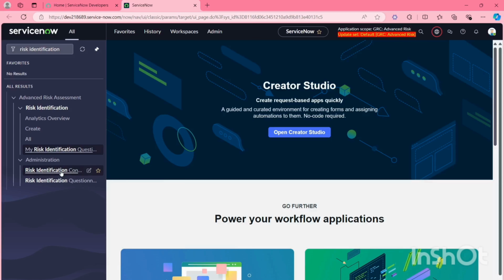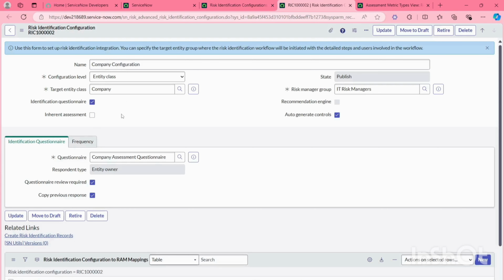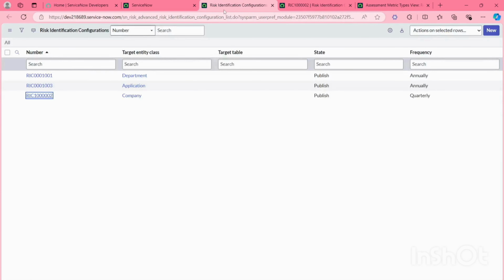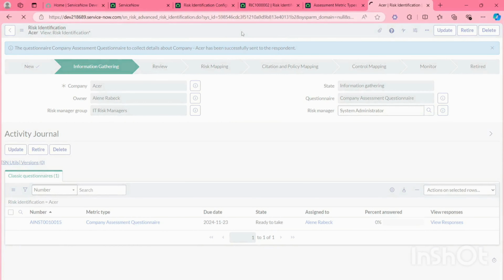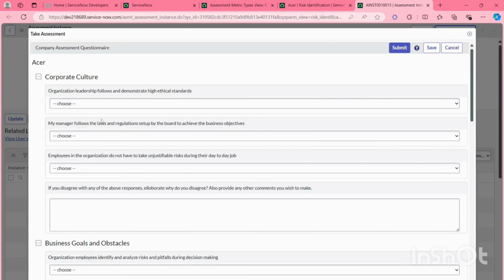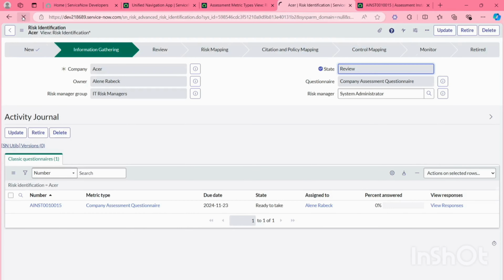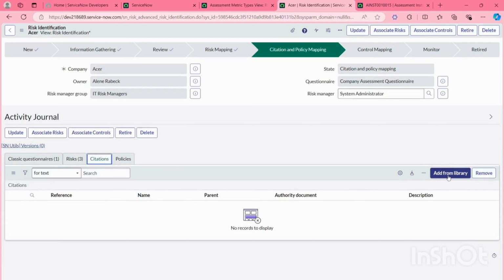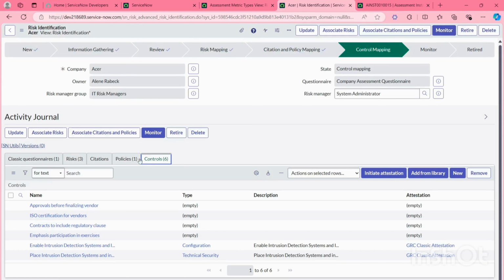Understanding Risk Management in GRC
In today’s video, we deliver into the essentials of Risk Management within the GRC (Governance, Risk, and Compliance) framework. Learn how risk management processes are implemented, the role of GRC tools in identifying and mitigating risks, and the importance of maintaining compliance across various organizational levels.

Key Topics Covered:

What is GRC? : An overview of Governance, Risk, and Compliance and why it matters.
Risk Identification and Assessment : How to recognize and evaluate risks in a structured way.
Mitigation Strategies : Methods to reduce risk exposure and improve decision-making.
Compliance Essentials : Ensuring alignment with regulatory requirements.
Tools and Techniques : Leveraging technology and GRC solutions for risk management.

Whether you're new to GRC or looking to strengthen your risk management practices, this video offers valuable insights and practical tips.